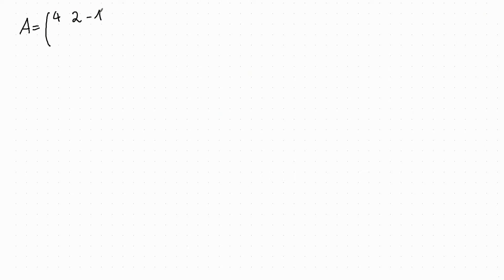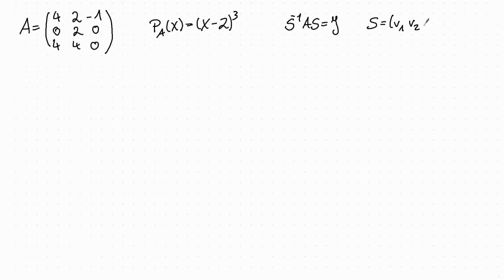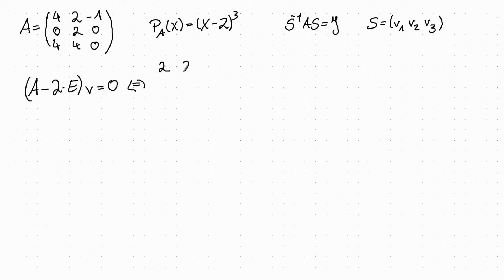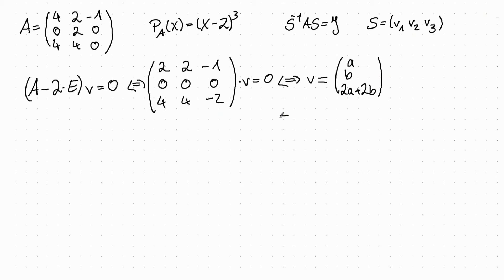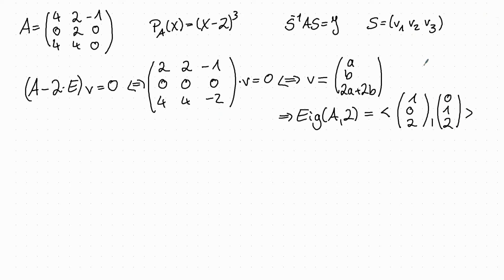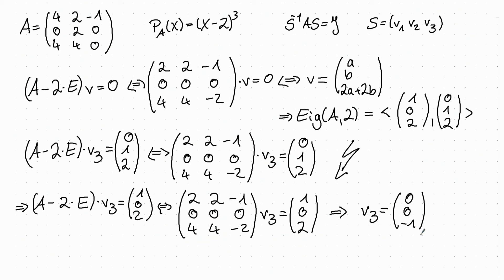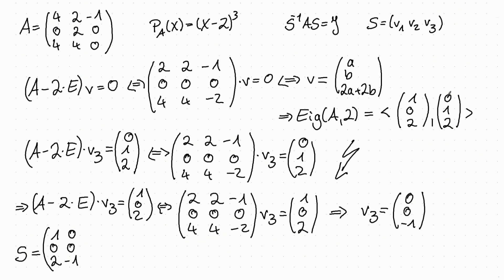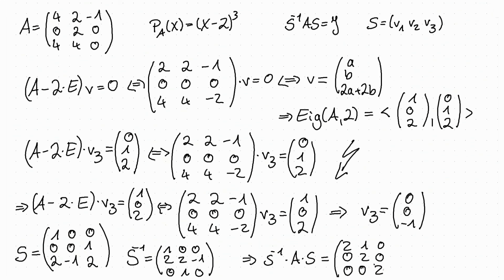LAII 008 Example of a Jordan normal form 2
We will compute the Jordan normal form and the base change matrix for a matrix with one eigenvalue and two Jordan blocks.